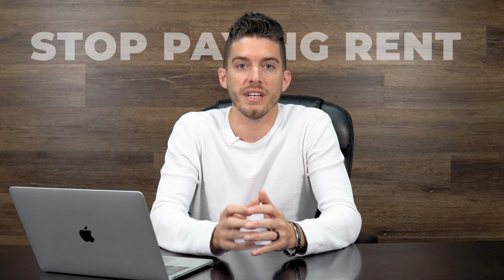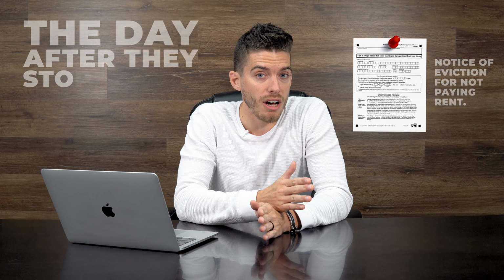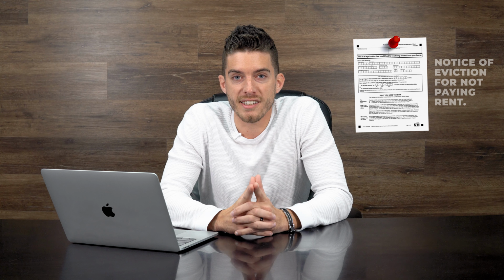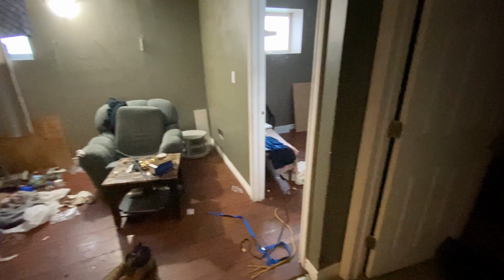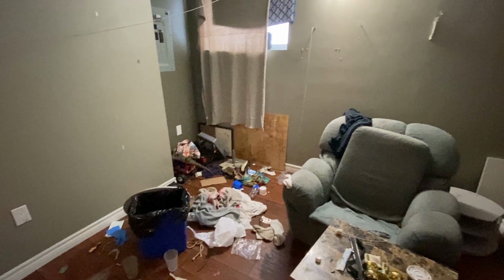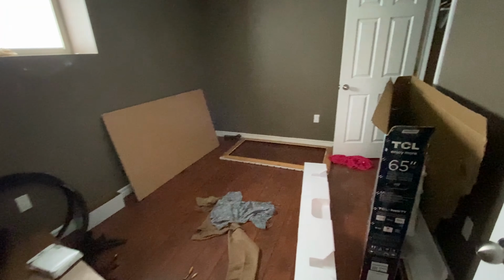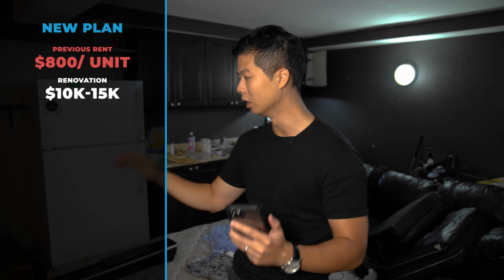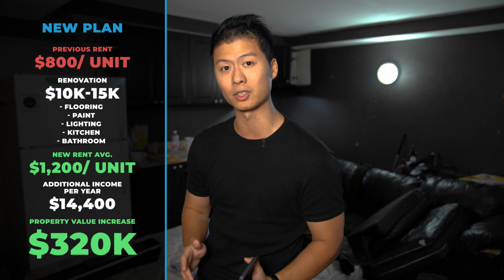Tenants Trashed Our Property! What To Do When Tenants Stop Paying Rent! N4 Notice Of Eviction!